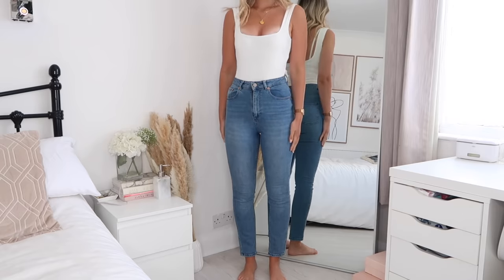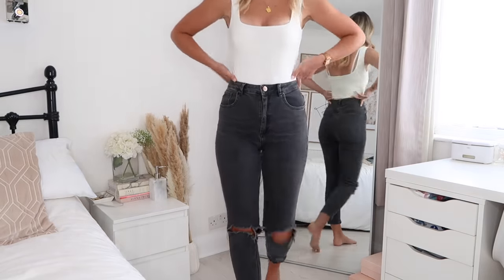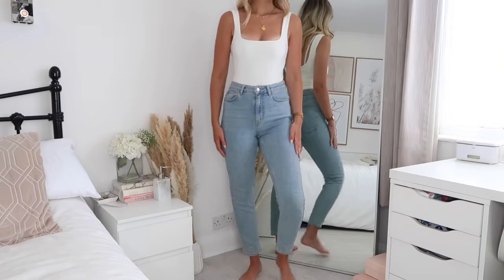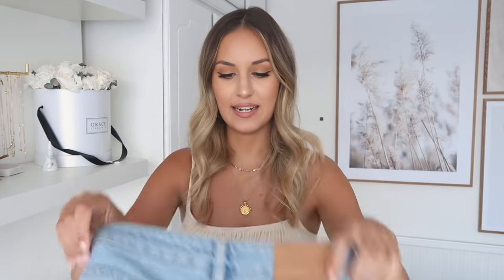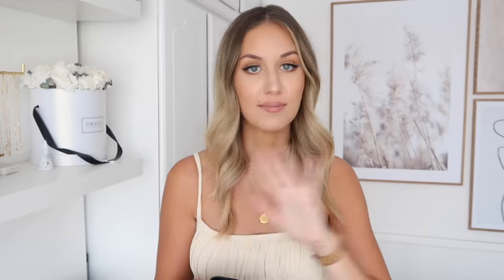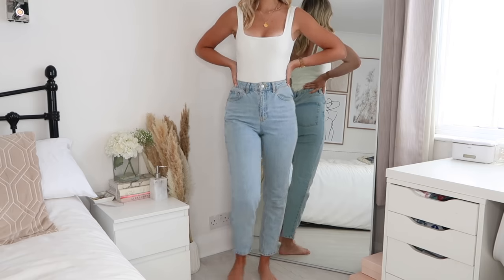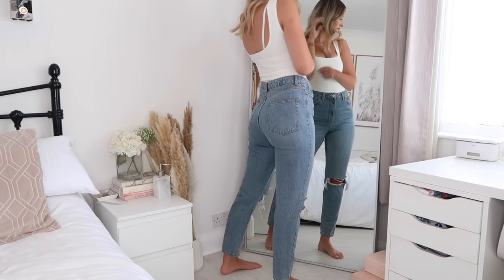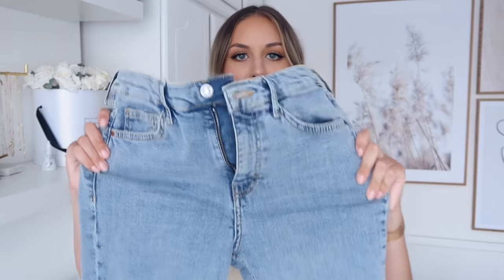TOP 5 MOST FLATTERING DENIM JEANS | ASOS, TOPSHOP, HOLLISTER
THE BEST AFFORDABLE JEANS FOR A SMALL WAIST & BIGGER THIGHS/BUM | TOPSHOP, ASOS, HOLLISTER |  FLATTERING ON BUM!

JEANS (IN ORDER):

Asos Farleigh Jeans Blue
Similar shade of blue (on sale)
Asos Farleigh Jeans Black with rips

Topshop Blue Premium Mom Jeans

Black Hollister Skinny Jeans

Topshop Blue Original Mom Jeans
Topshop Blue Mom Jeans with rips

Topshop Black Jamie Jeans with rips (ON SALE)
Topshop Blue Jamie Jeans with rips